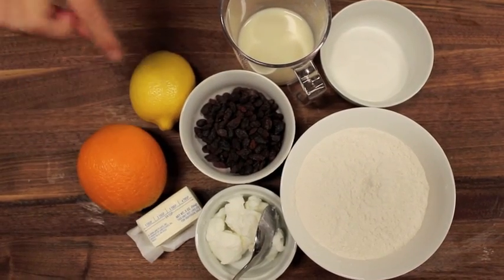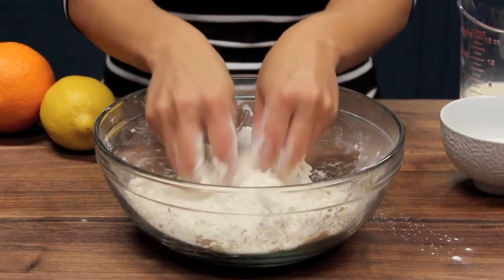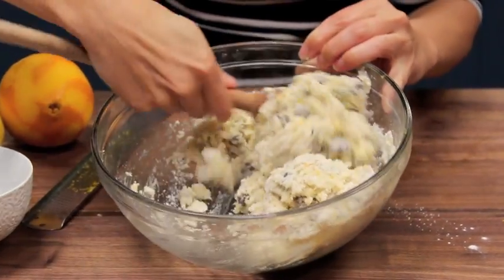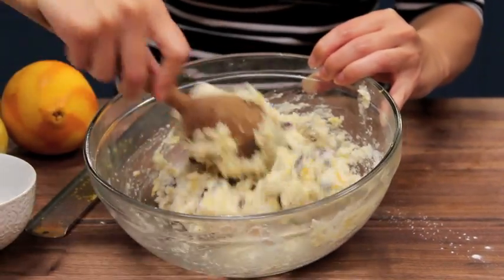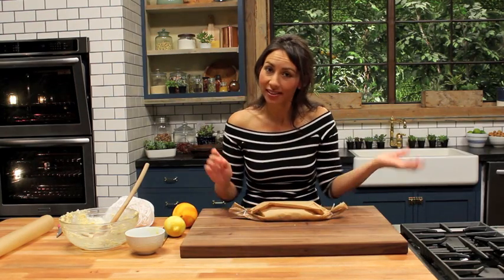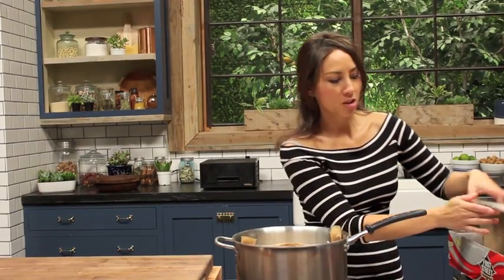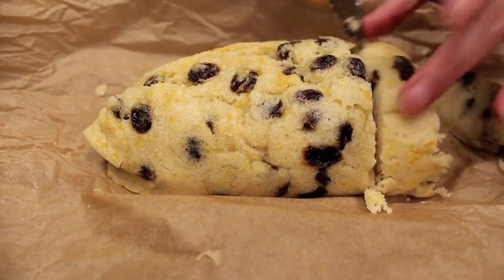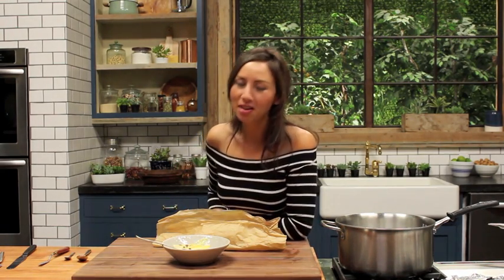How to make a Spotted Dick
I hope you enjoy this classic British pudding, the great spotted dick as much as I do .  I created these recipes BritWeek.  BritWeek is an event that happens every year in Los Angeles to celebrate the best of British and American business.  Seeing as I'm British,love my puddings and working in America I was so happy to do this and thank you to BritWeek for asking me to be involved.  I hope you enjoy my recipes.

Spotted dick
Ingredients
Serves 4
• 200g self raising flour
• 100g suet  (or 50g butter and 50g lard or crisco)
• 100g currants
• 75g sugar
• 1 tsp lemon zest
• 1 tsp orange zest
• 100ml milk

Vanilla custard for serving

Equipment:
• Steamer
• or a large pan with lid for steaming, and rack or small cake tin to put in pan
• Greaseproof paper and  string or a pudding bowl.

Method:
Start by soaking the currents in hot boiled water for 10 minutes so they become nice and juicy…

In a large bowl add the flour, suet, zest, sugar and stir together.  Drain the currants and add to the mix with the milk, stir until mixed together.  It should be like a soft, slightly gooey dough.

Lay 2 large sheets of grease proof paper on top of each other, place the dough in a rough log shape in the middle, length ways. Wrap the paper around the dough leaving a fold so that is room to rise when it’s cooking.  Tie each end with string.  It will look like a Christmas cracker
OR
Place dough into a big pudding basin, make sure it’s greased.  Cover the bowl with greaseproof paper with a fold in in it, tie securely with string.  Place into a pan or steamer and steam for 1 hour.
Serve steaming hot with fresh custard.